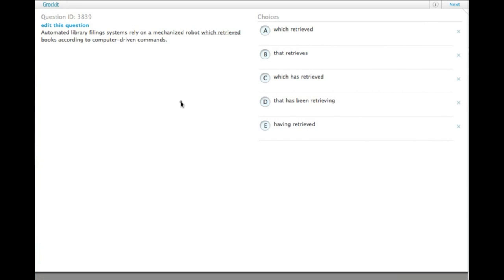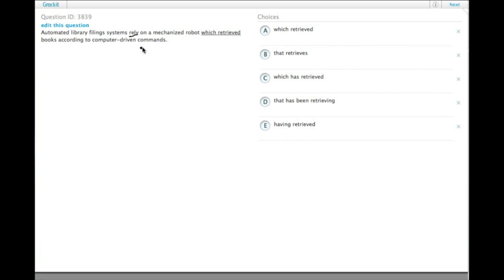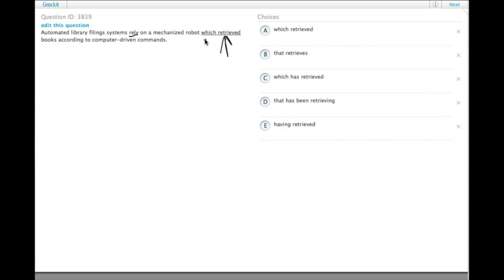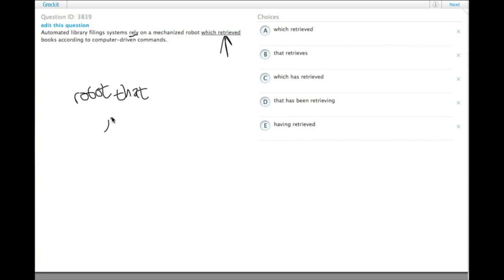Grockit GMAT Verbal - Sentence Correction: Question 3839